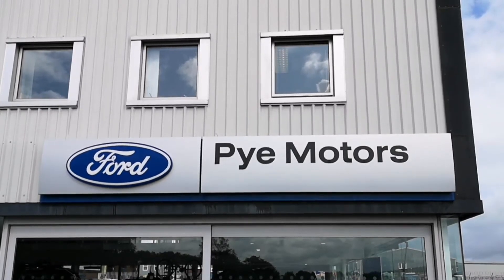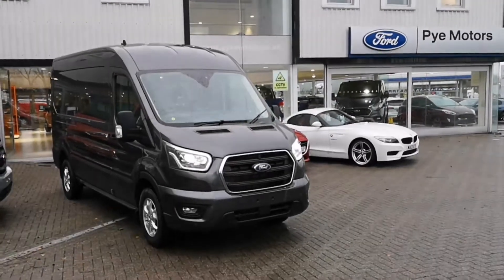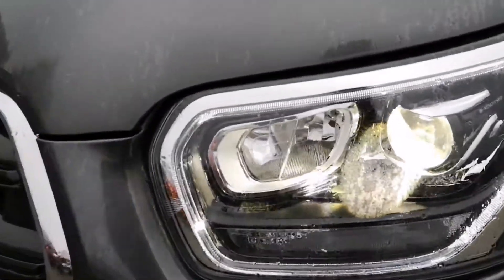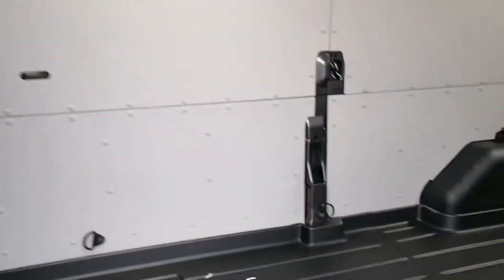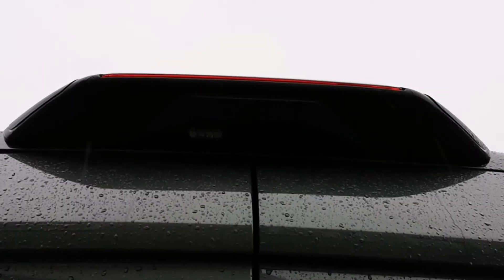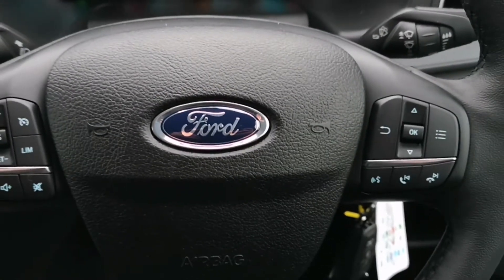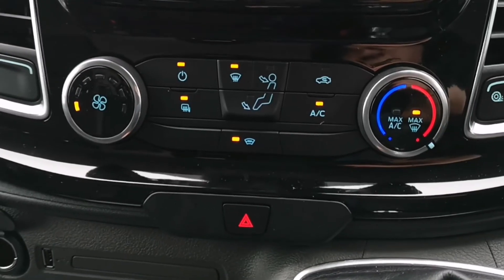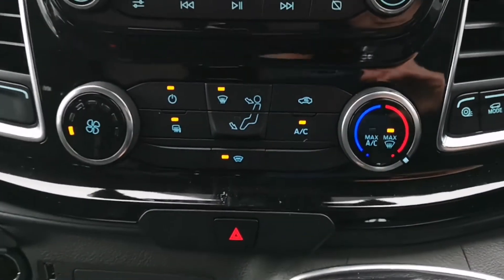Pye Motors - Transit Limited - Magnetic Grey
Welcome to Pye Motors, a family run business with nearly 100 years of motoring expertise. With a first class Transit Centre and large commercial vehicle service workshop, we are a one stop shop for all your business vehicle requirements.